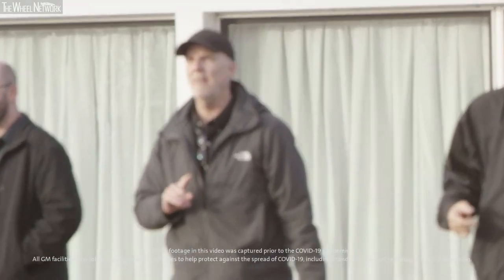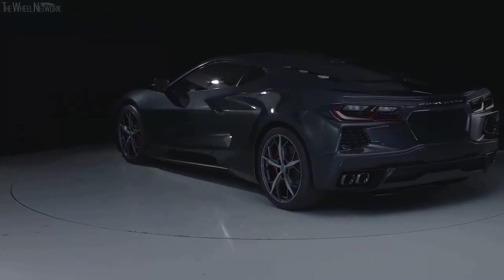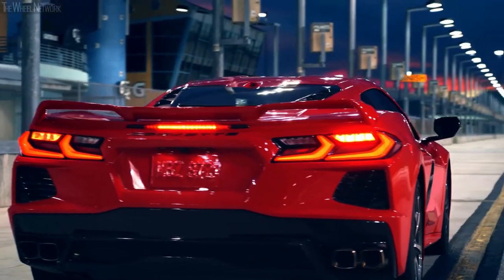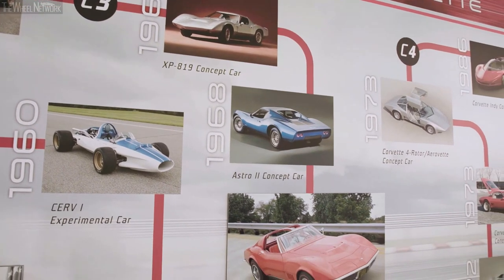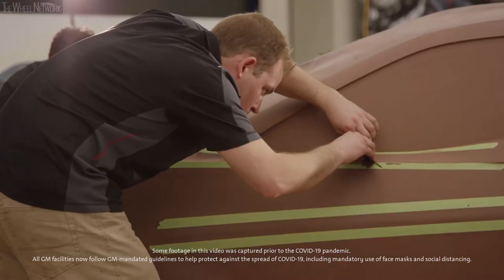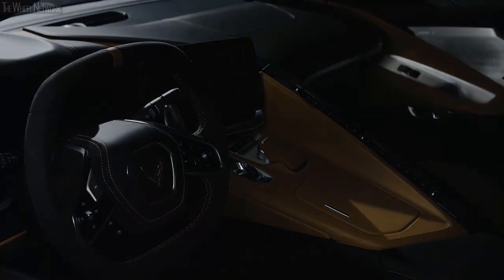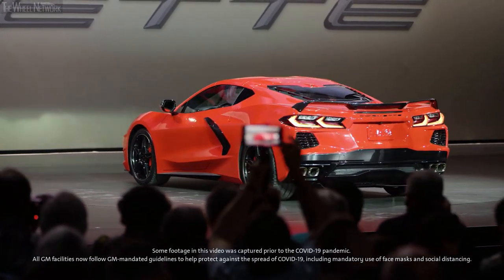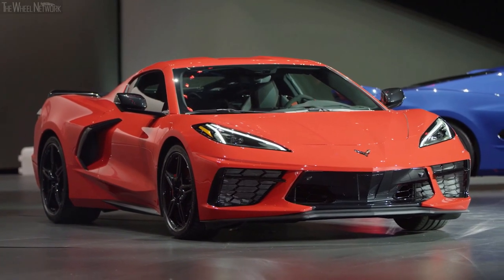Chevrolet Corvette Design Documentary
Chevrolet Corvette Stingray Specifications:
▪ Length/width/height/wheelbase – 182.3/76.1/48.6/107.2 in (4,630/1,934/1,234/2,722 mm)
▪ Curb weight – 3,366 lb (1,530 kg)
▪ Cargo volume – 12.6 cu-ft (357 liter)
▪ Engine – 6.2-liter, 8-cylinder (V8), petrol
▪ Max torque* – 470 lb-ft (637 Nm) at 5,150 rpm
▪ Transmission – 8-speed dual-clutch, RWD
▪ 0-60 mph (0-97 km/h) – 2.9 seconds

* With performance exhaust